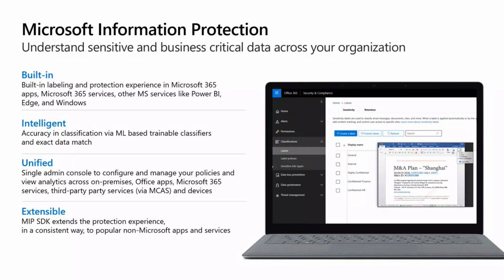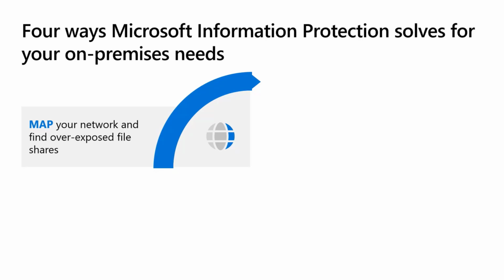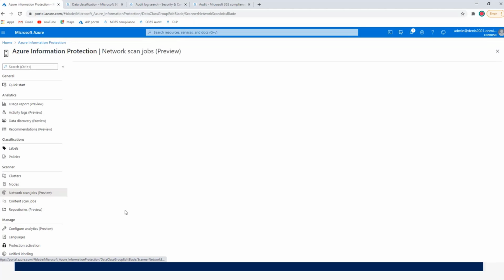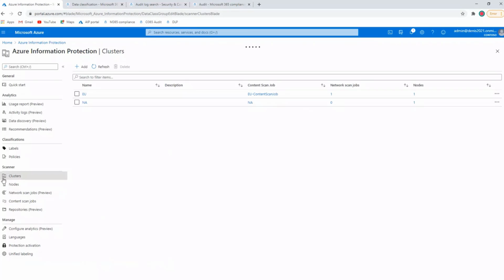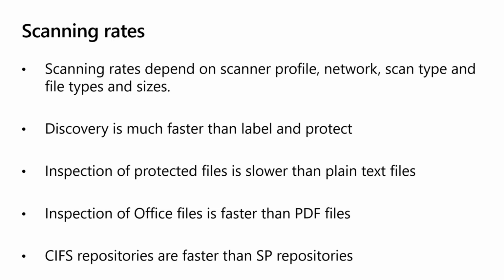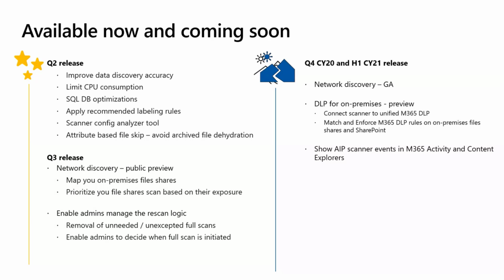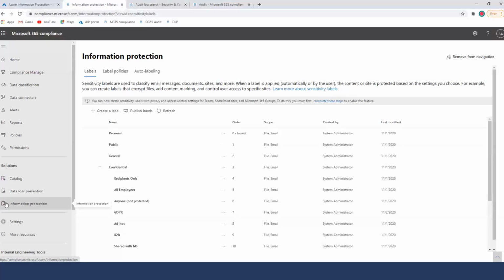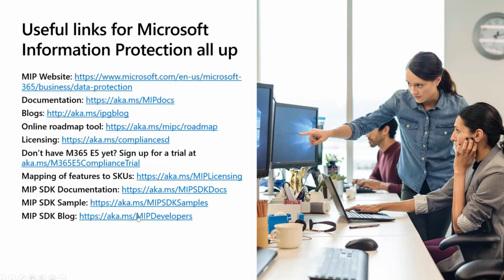MIPUG-aipscanner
The swedish Microsoft Information Protection User Group welcome Denis Mizetski to this webinar. Denis will present all the news around the AIP Scanner, how we can detect and prevent information leakage in our local environment!